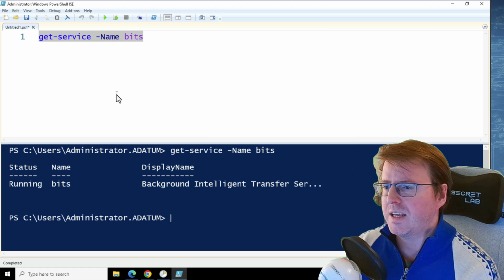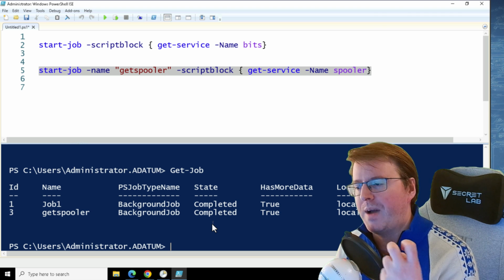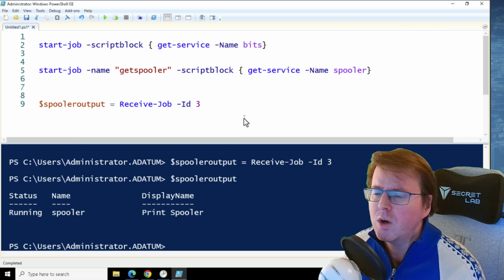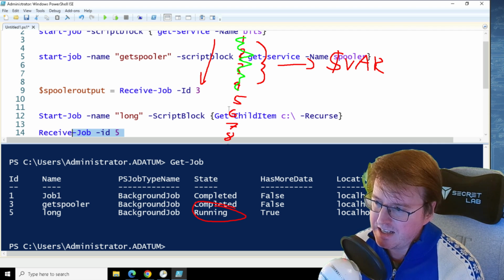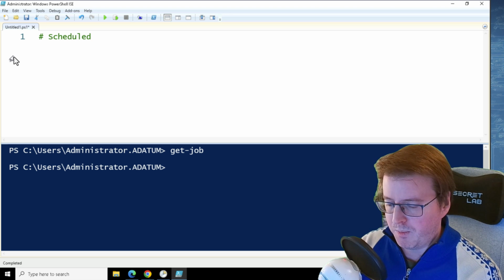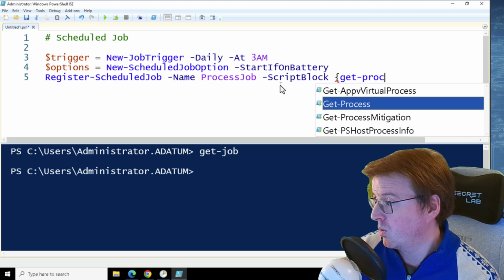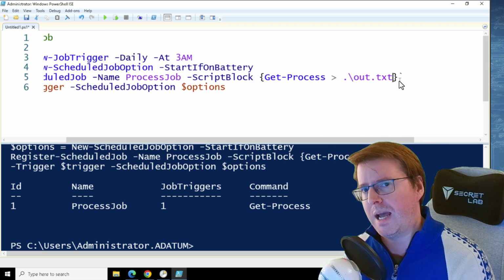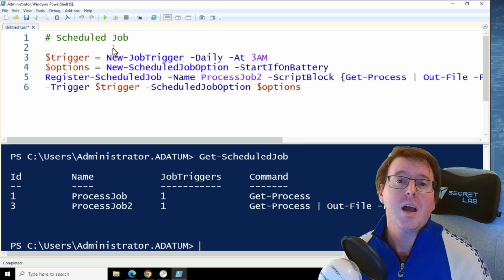Running PowerShell code as background tasks with PowerShell jobs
Explore the essentials of PowerShell Background Jobs and Scheduled Tasks in our comprehensive tutorial. This video is designed to equip you with the knowledge to automate and schedule tasks efficiently using PowerShell, enhancing your productivity and system management skills. From setting up background jobs for asynchronous processing to scheduling scripts for optimal execution, we cover key techniques and best practices. Whether you're new to PowerShell or looking to refine your existing skills, this guide provides valuable insights for effective task automation and scheduling. Join us to deepen your understanding of PowerShell's capabilities and improve your workflow